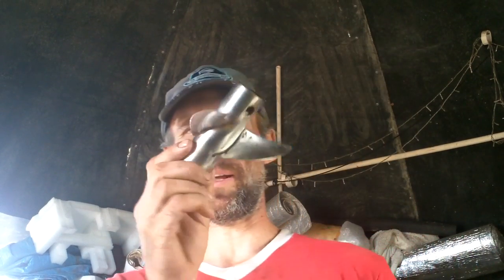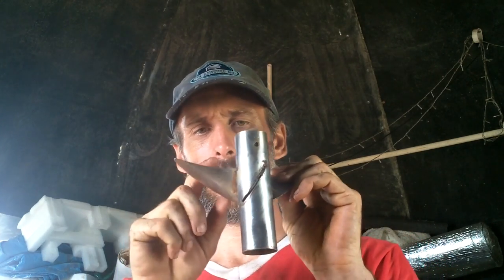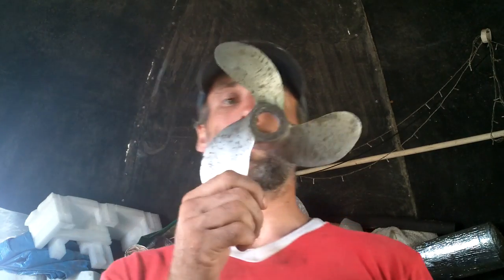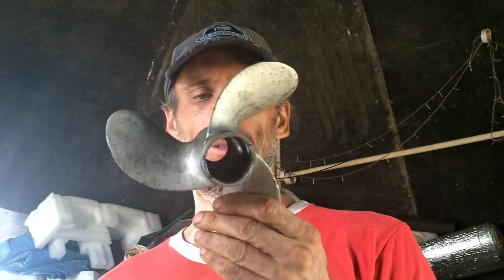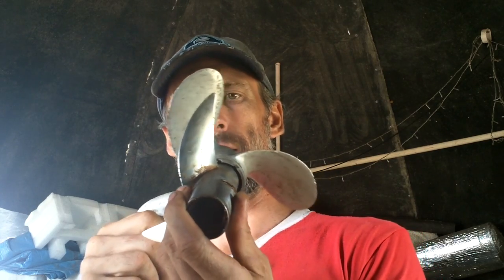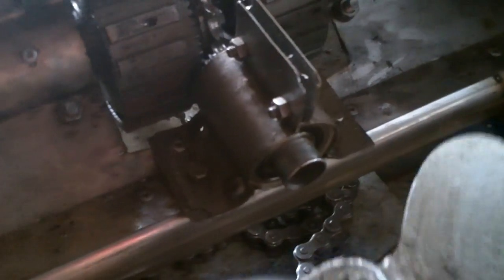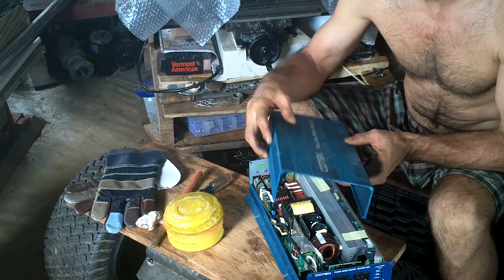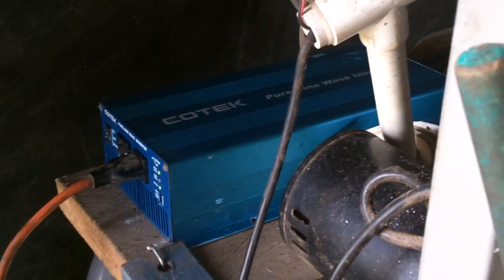Temporary Propeller to go Get Resin... to make Propeller